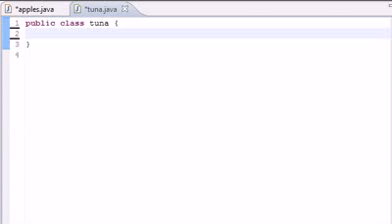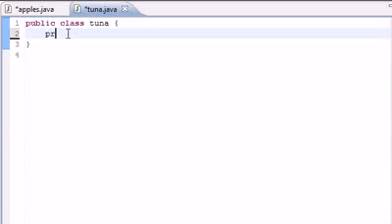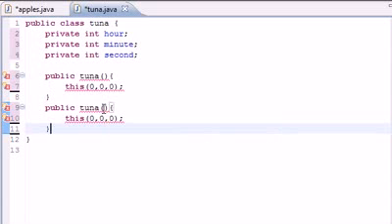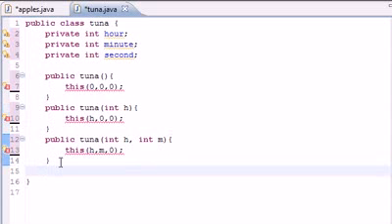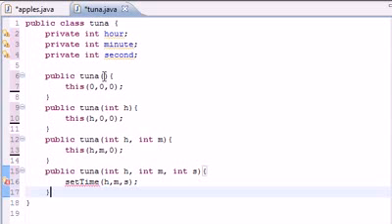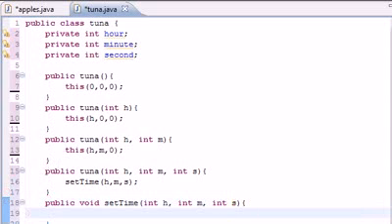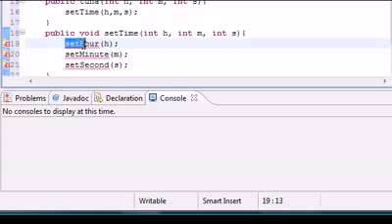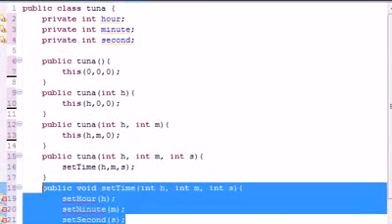Java Programming Tutorial - 39 - Multiple Constructors.flv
Multiple Constructors Java Programming Tutorial